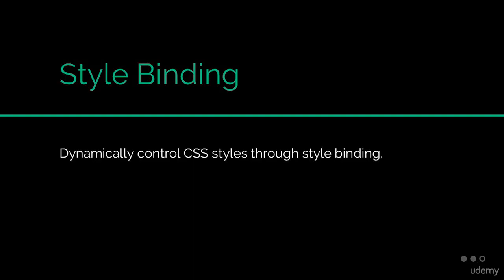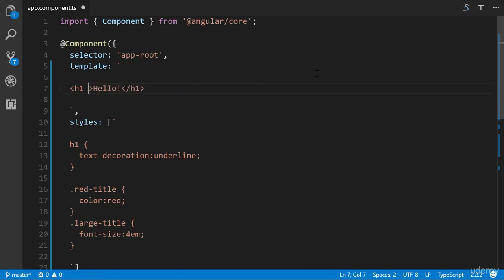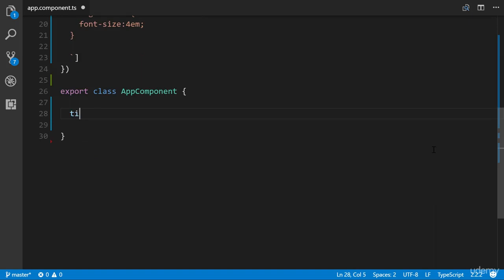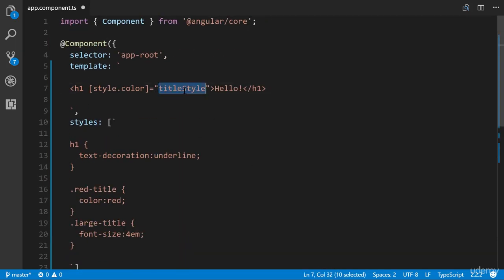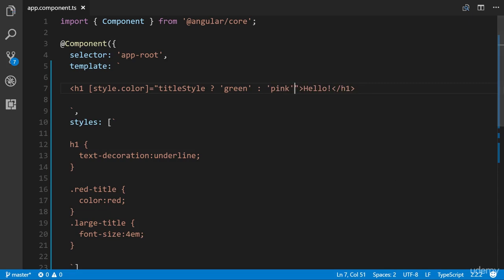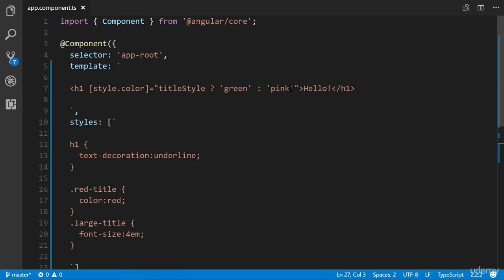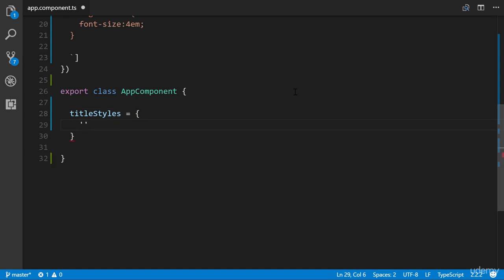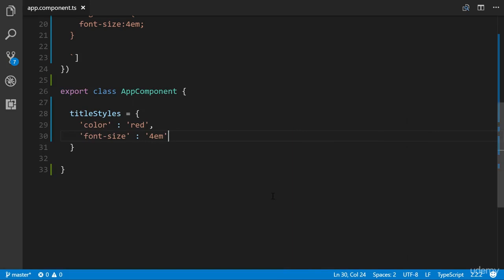8 Styling Style Binding